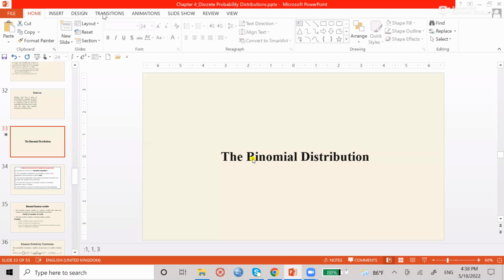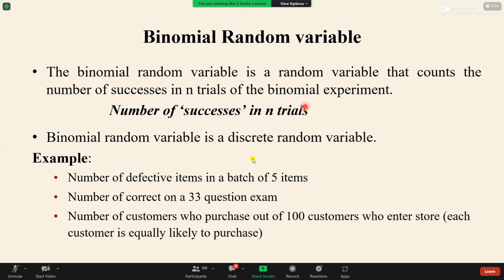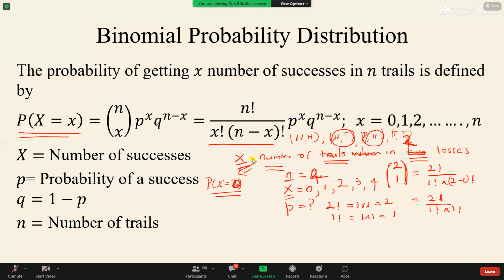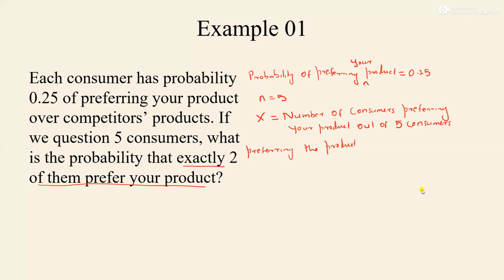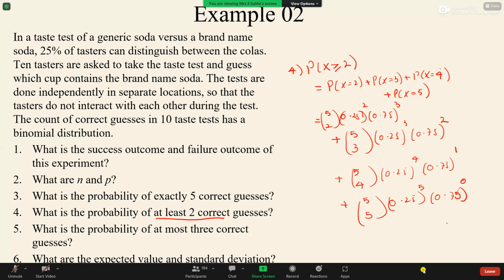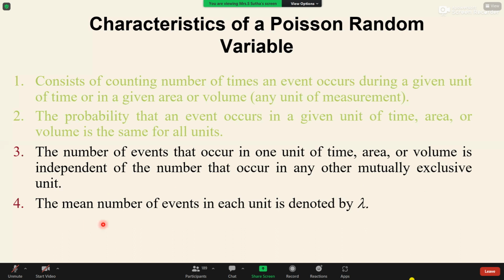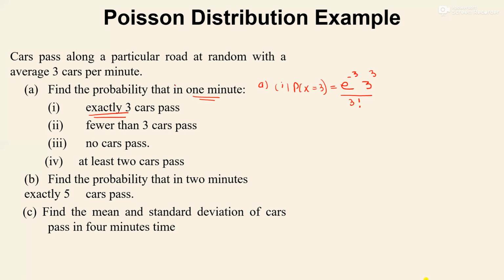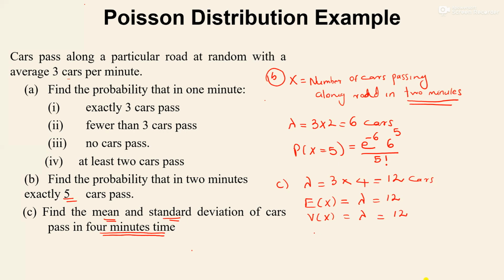Business statistics 6